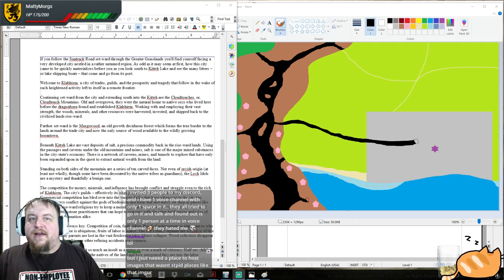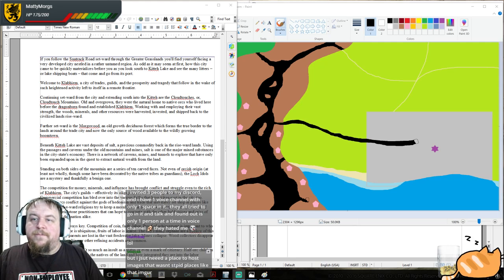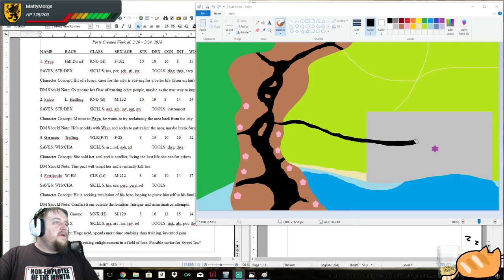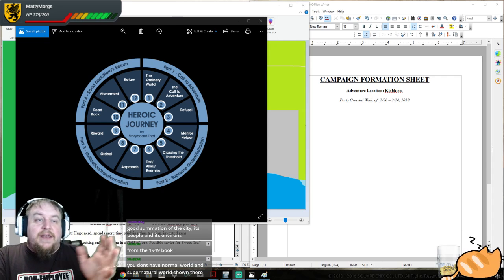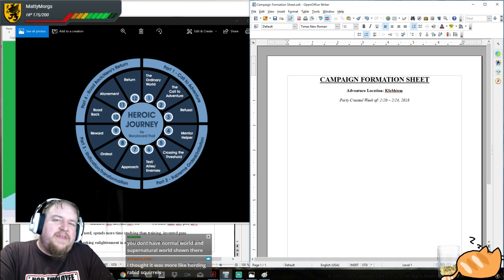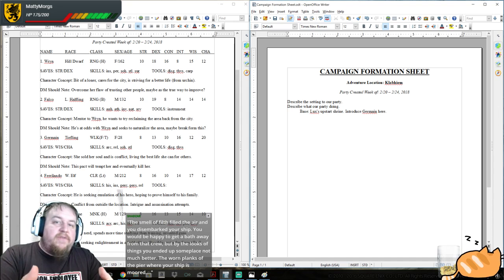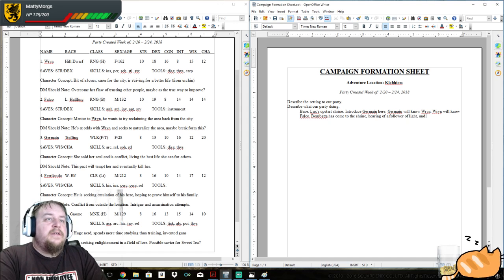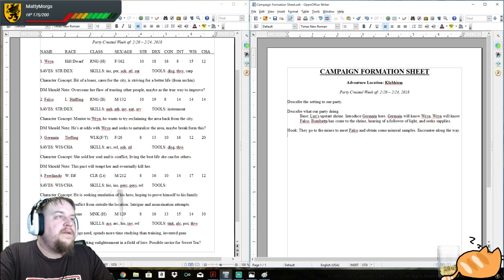D&D 5E Campaign Creation: "Lies Beneath Klabhiem"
Klabhiem is a city of trade, prosperity, competition, and all the strife and rewards that come with it. It is a busy hub of resource gathering and refining set on the frontier. Under or beyond the glimmering guild towers that rule the city-state, many people eke out their lives.

For five individuals, they will learn more about Klabhiem than they possibly could have wanted. Besides the mines and plots, racial and religious conflict, other things lie beneath the very land upon which they tread and seek to protect.